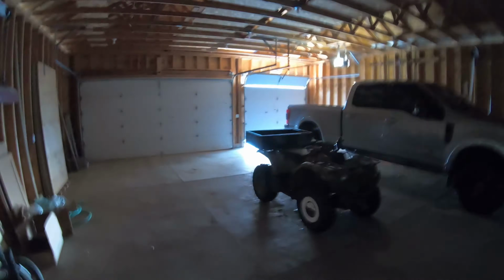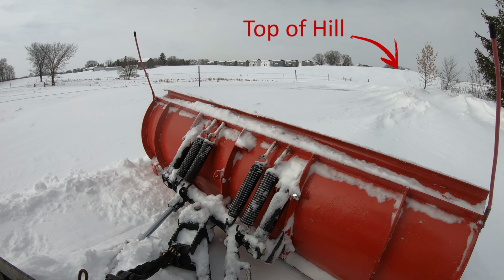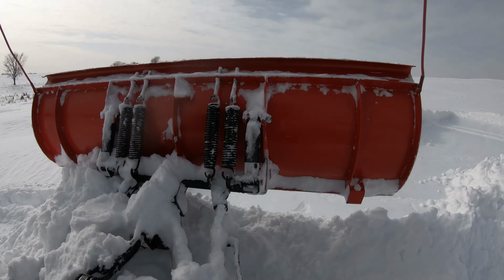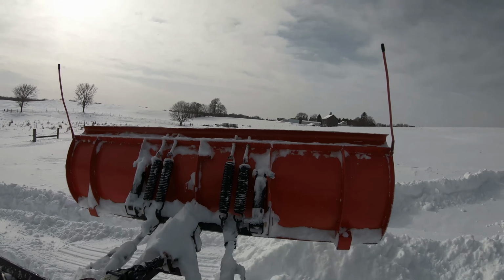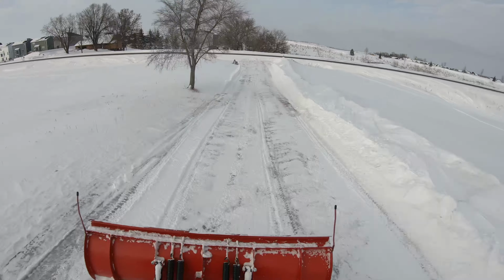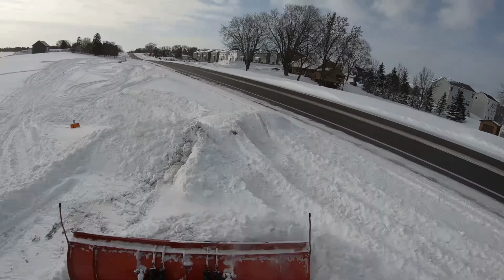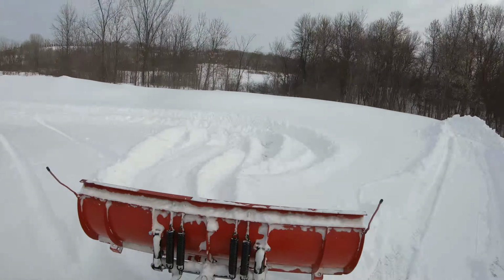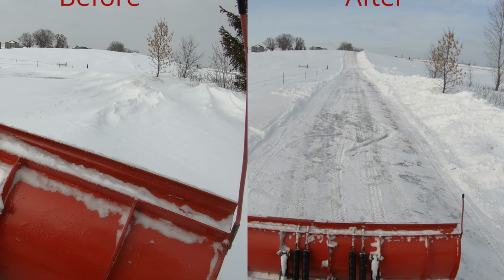Plowing a long driveway after a big snow storm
Plowing a 1400ft long driveway after getting 12 inches on snow. Total plow time was 1.5 hours.
Under the snow is a layer of ice. Always fun trying to get up the hill.